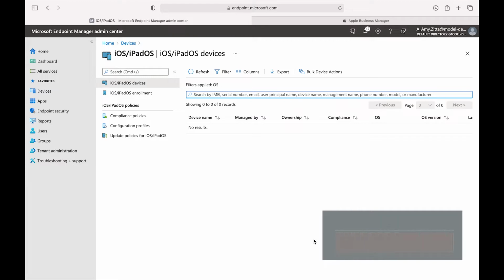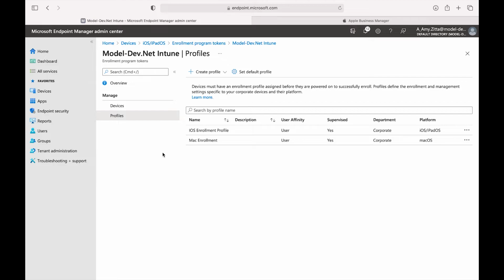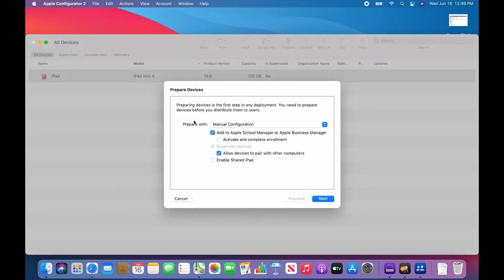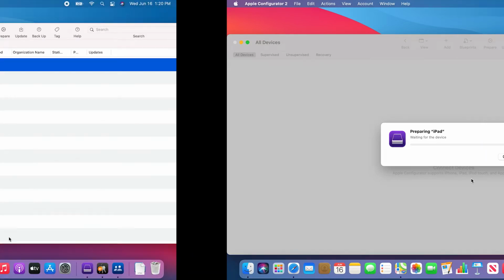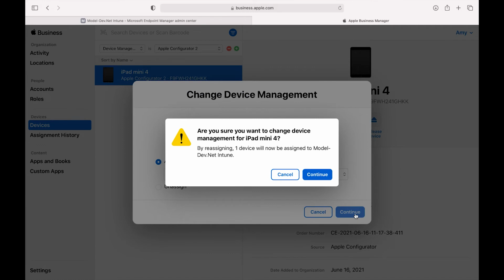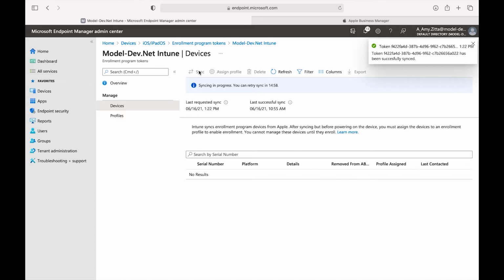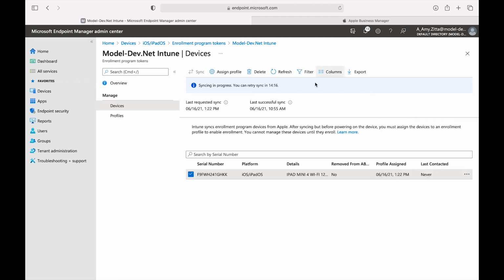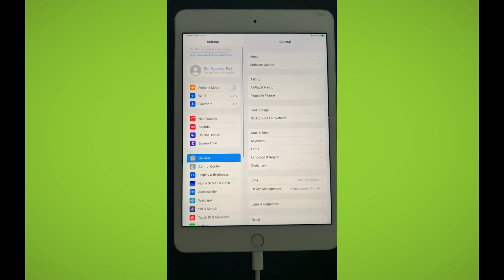How To Automatically Enroll iOS Devices in Microsoft Intune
Trying to manage your iOS devices in a Microsoft Infrastructure? Model consultant Amy Zitta shows step-by-step how to enroll iOS devices into Microsoft Intune for a more centralized management experience.